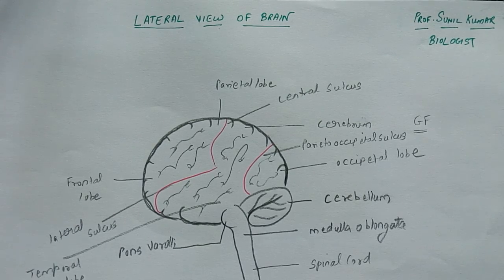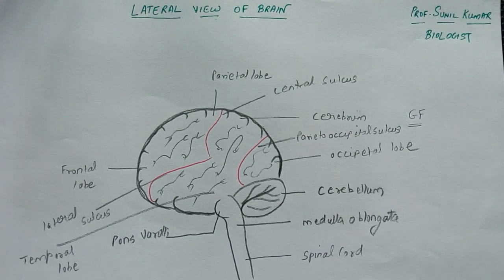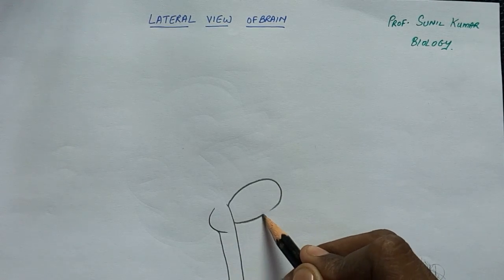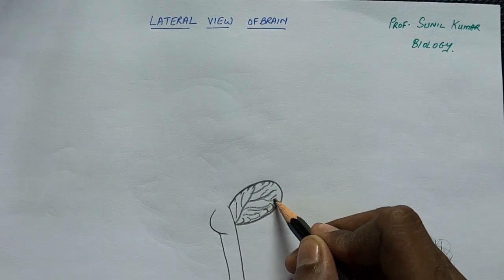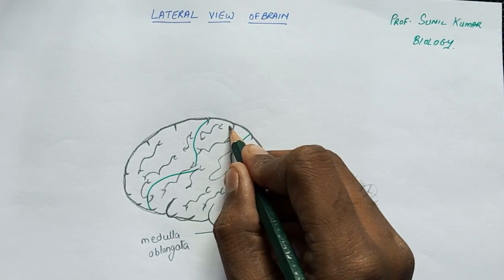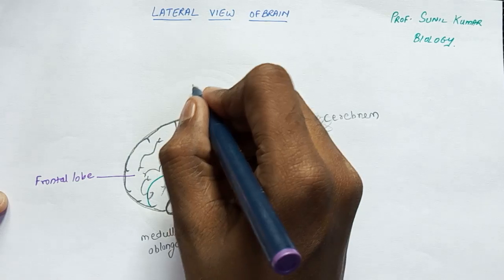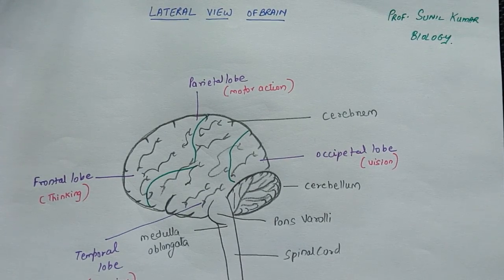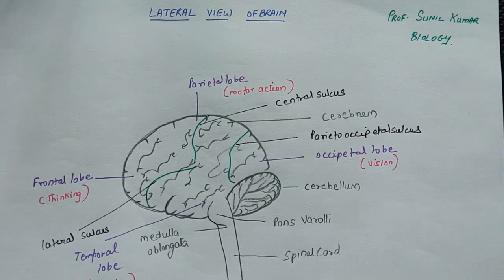EASY WAY TO DRAW HUMAN BRAIN PART II (LATERAL VIEW)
Hi friends, here I am with another video. This video will help you to draw and remember human brain in simple way.
In this video I will be teaching you how to draw Lateral view of human brain.

In upcoming videos I will teach you how to draw other sections of human heart, kidney , nephron and other organs for  exams in simple steps.